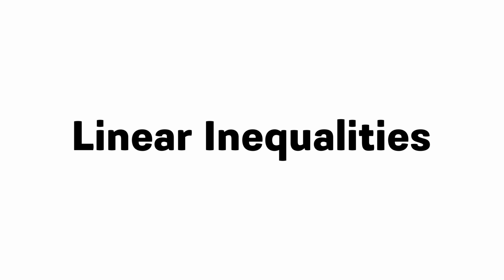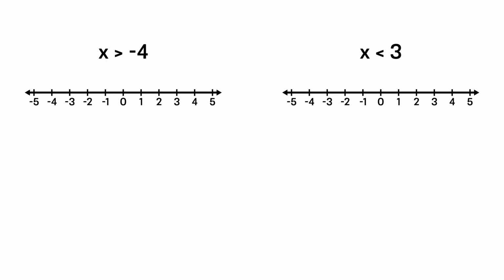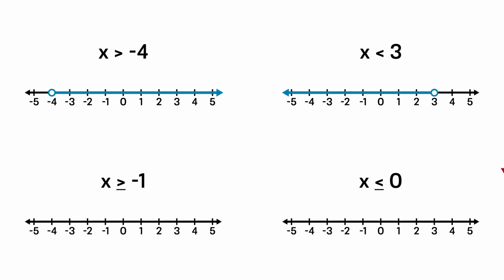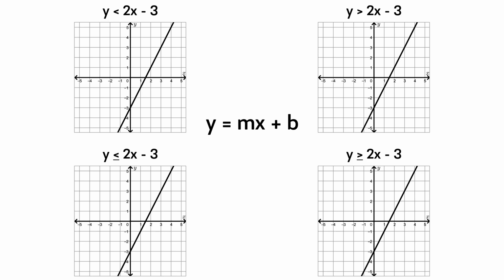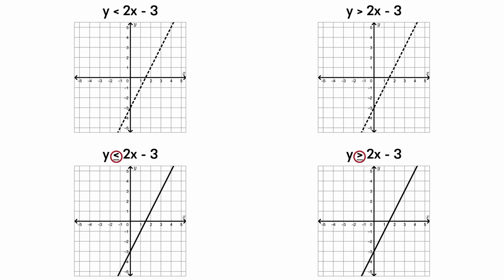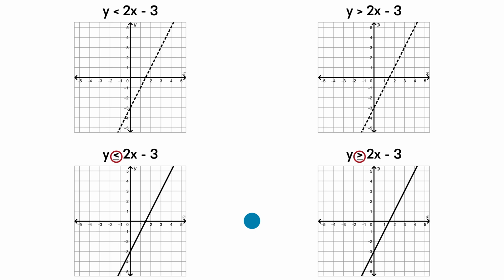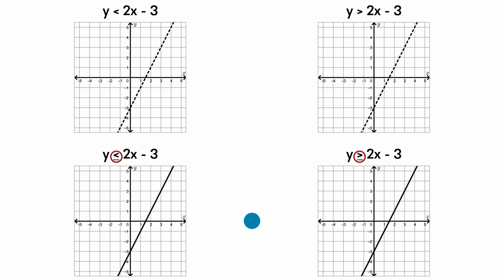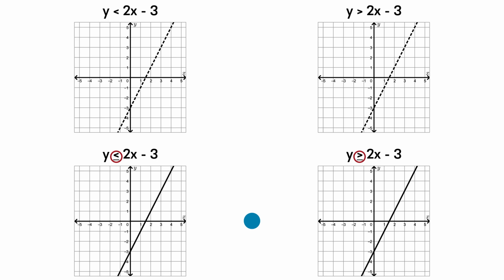Graphing the Solution Set - Linear Inequalities [When Math Happens Courses]